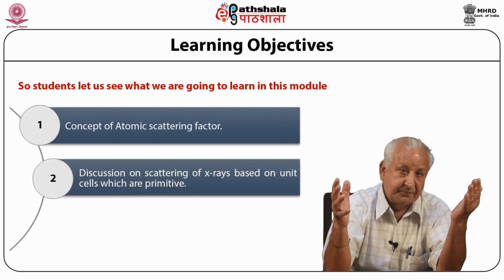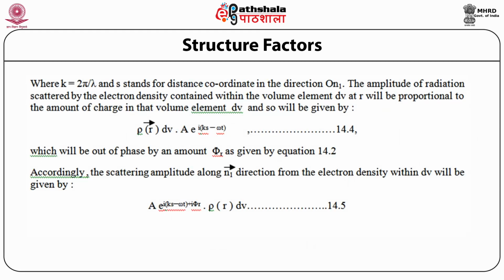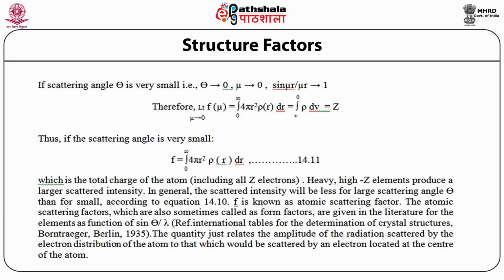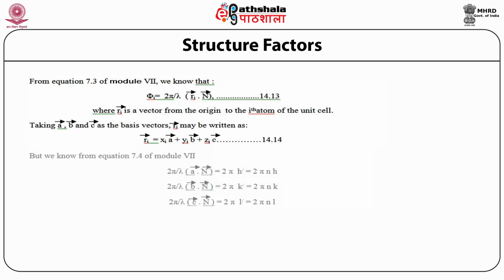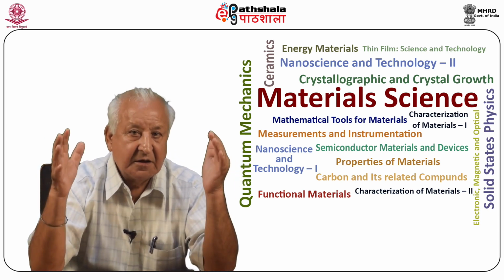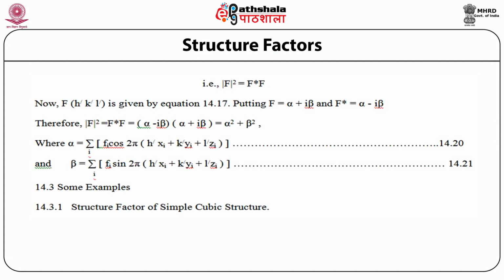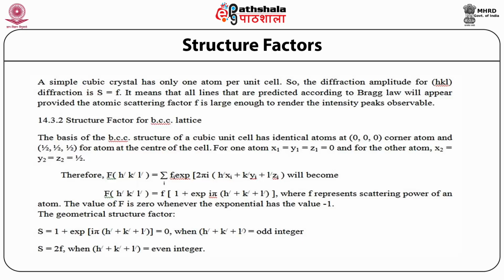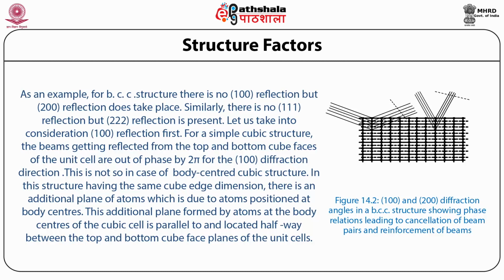Atomic & Geometrical Factors